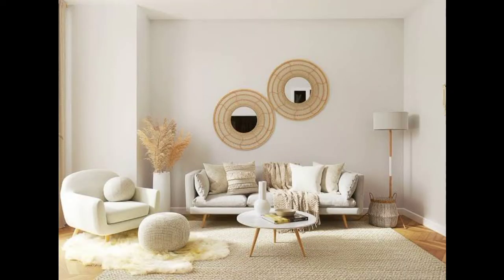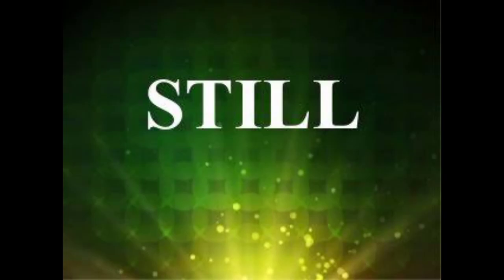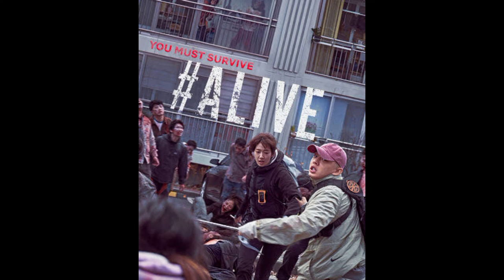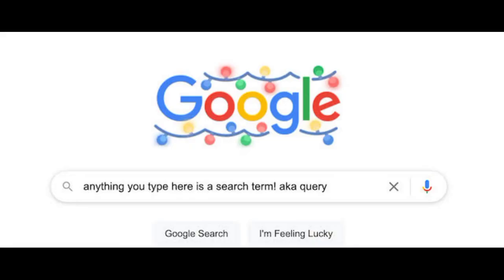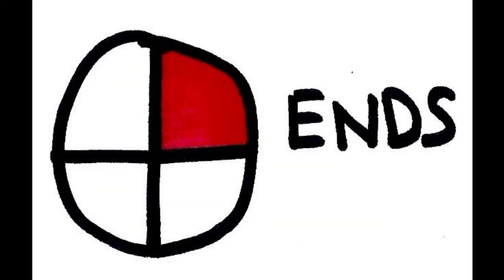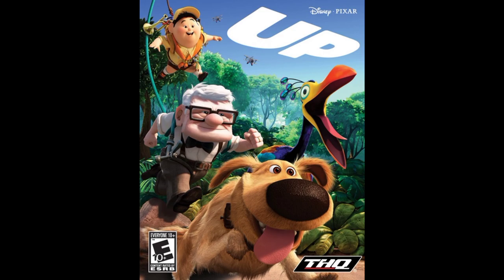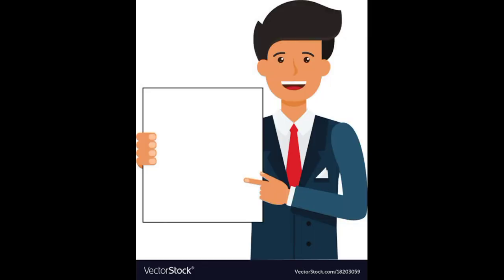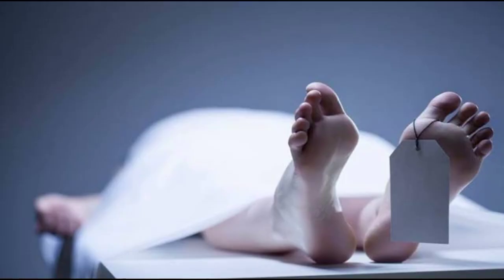[TW] Top 10 Things to do before you die BUT Google images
This video has clips from the music video

And Enjoy :D